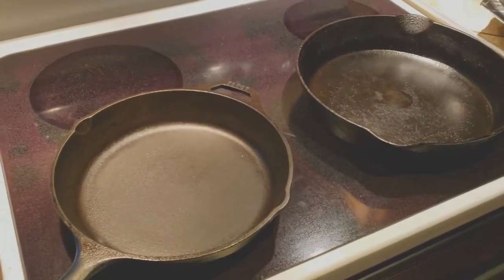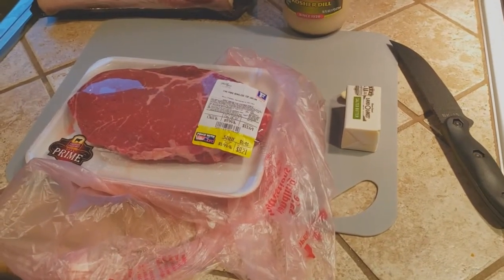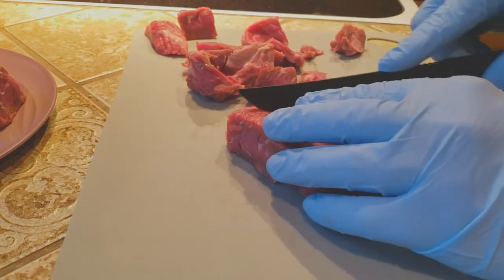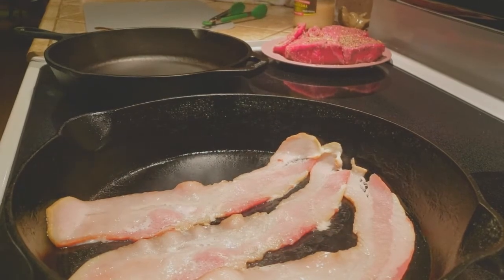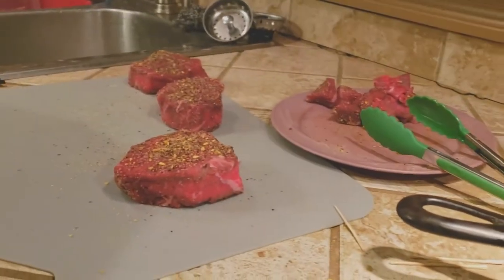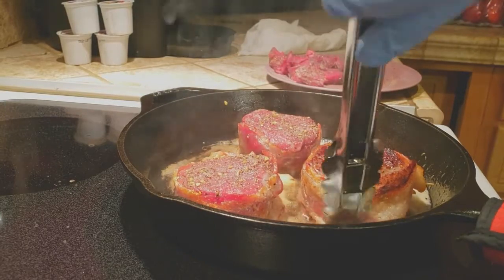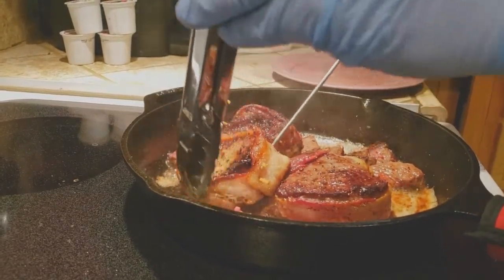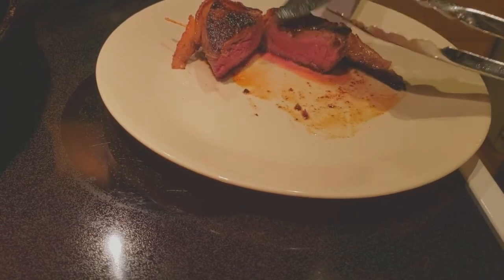CAST IRON COOKING, STOVE TOP, STEAK AND BACON.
Here is my first video on how to fis a steak wrapped in bacon ans cooked in cast iron.  Below is a couple links that may help you.